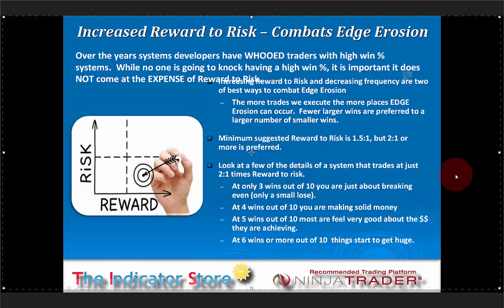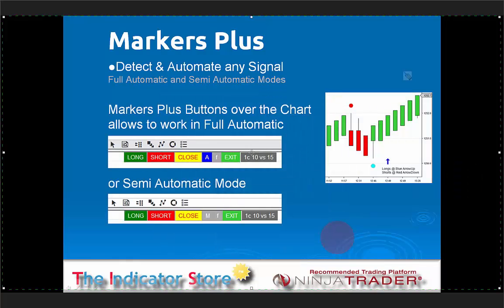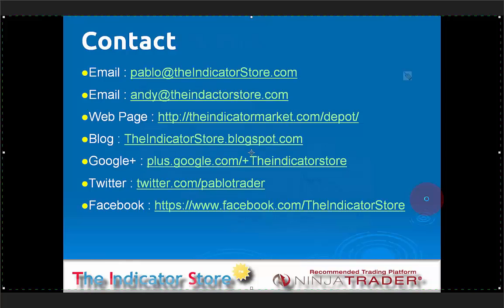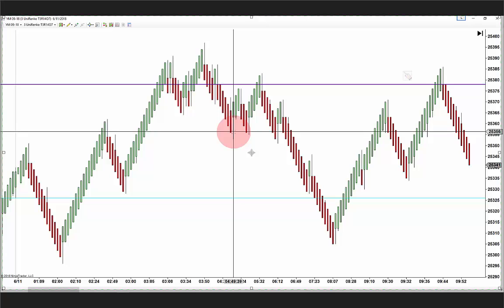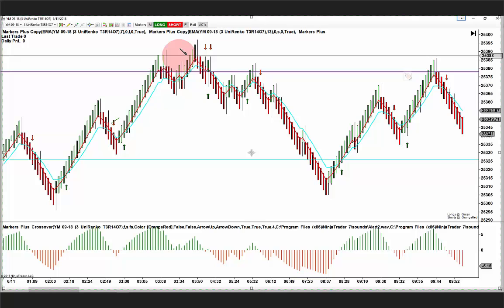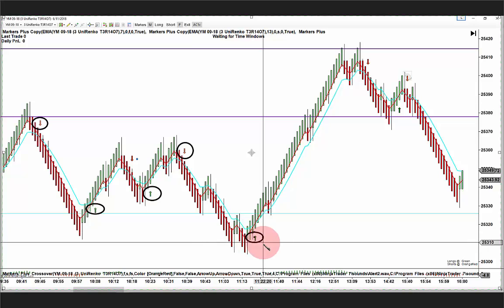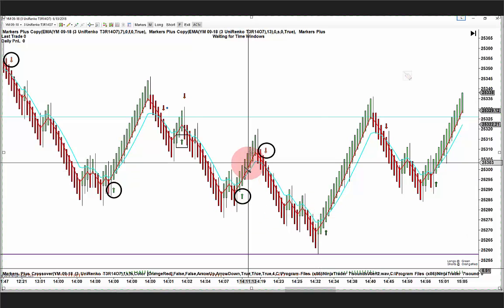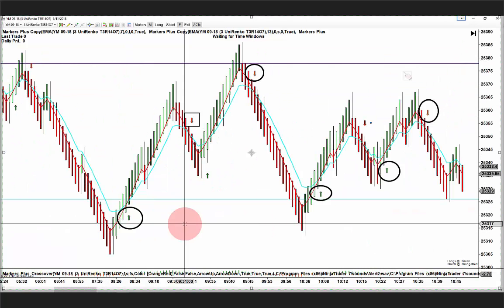The Indicator Store - Webinar June 14 2018 - Markers Plus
Webinar to Present the Markers Plus System and the Indicator of The Month Club